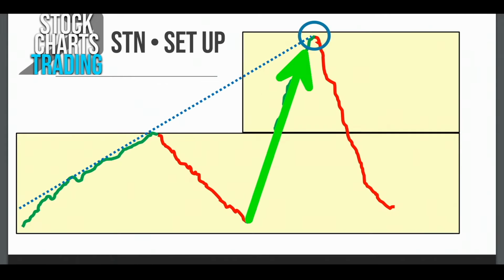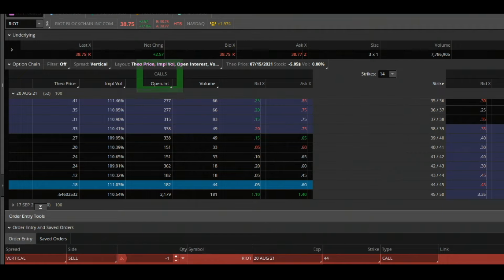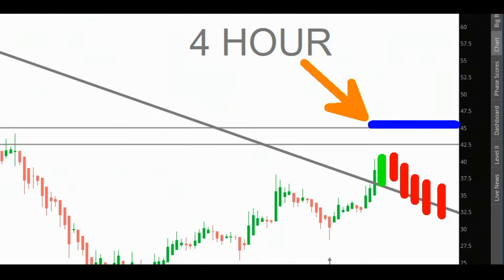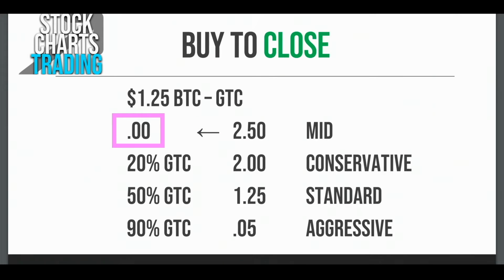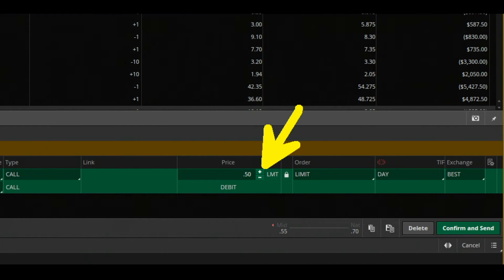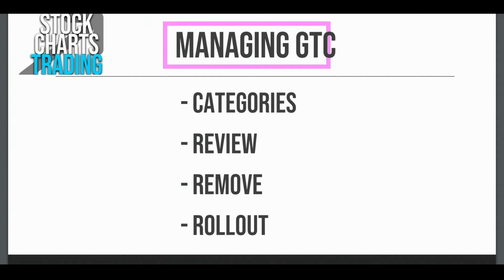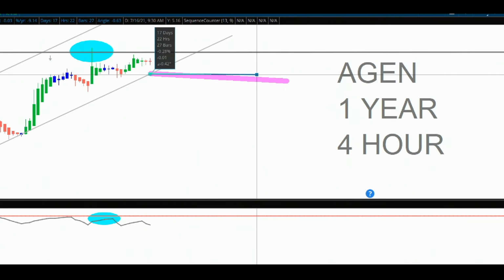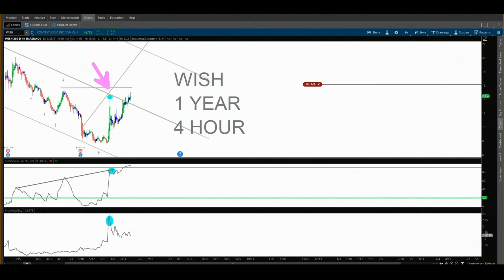5 Steps to BETTER Options Trading (Good Til Canceled) Options Strategy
The Good-Til-Canceled (GTC) order type allows traders to pinpoint in advance levels at which they would like to enter or exit the market. GTC orders will generally be canceled automatically under the following conditions:. If a corporate action on a security results in a stock split (forward or reverse), exchange for shares, or distribution of shares. If the company issues a dividend where the rate exceeds 3% of the prior day's closing price, regardless of the payment amount.